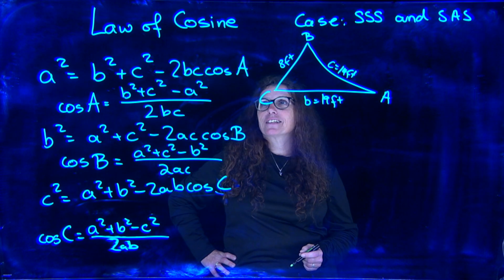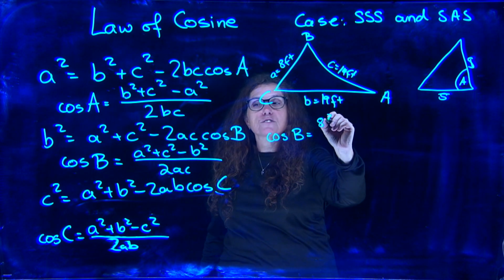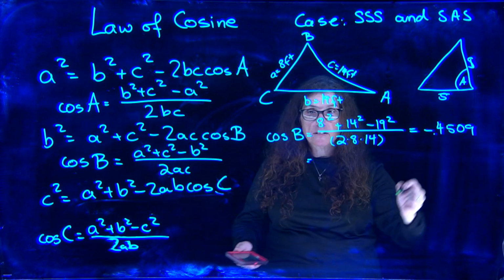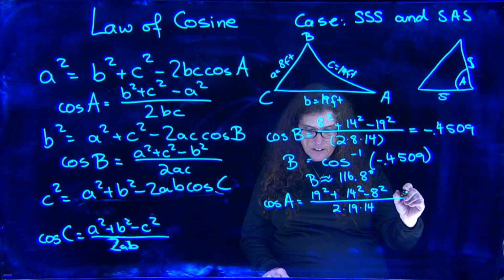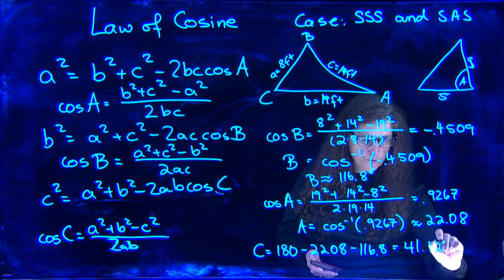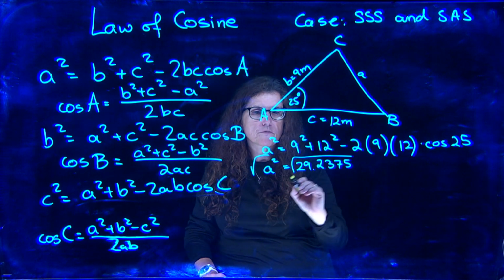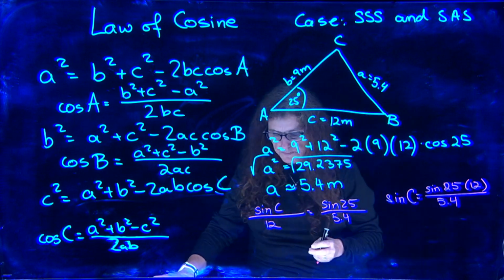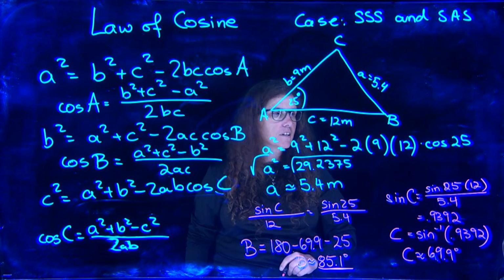Law of Cosine